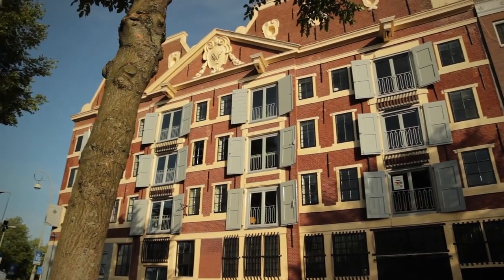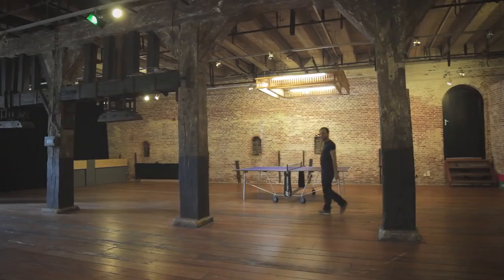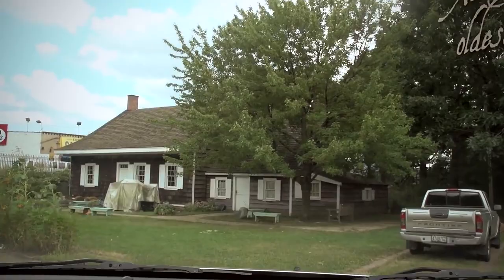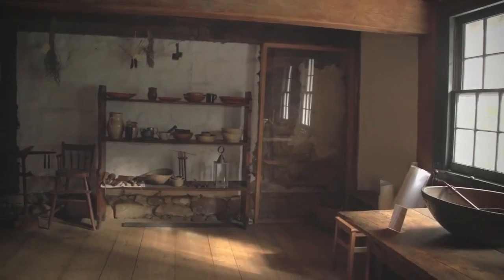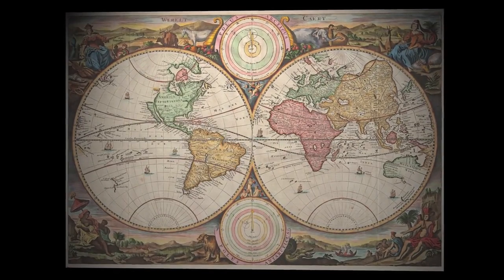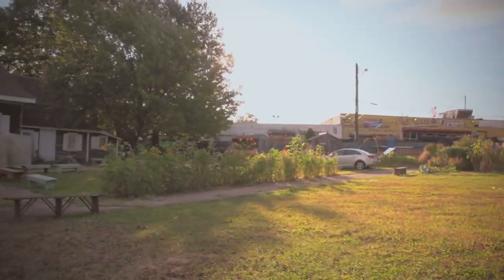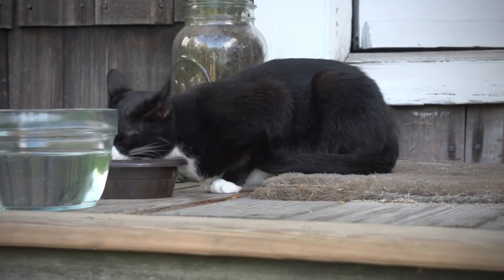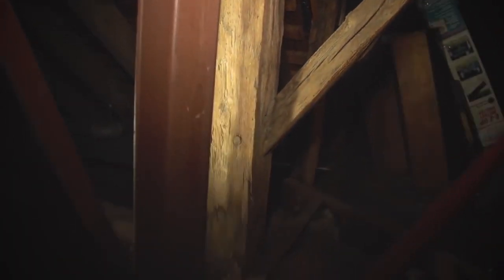The oldest house in New York City